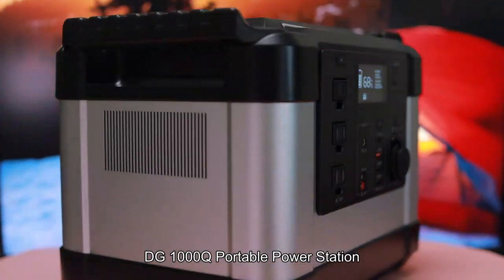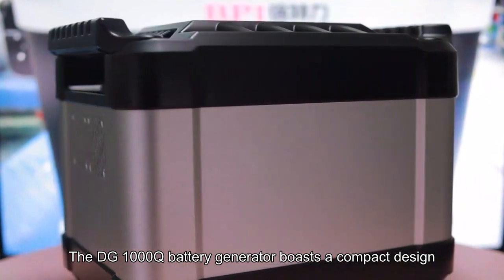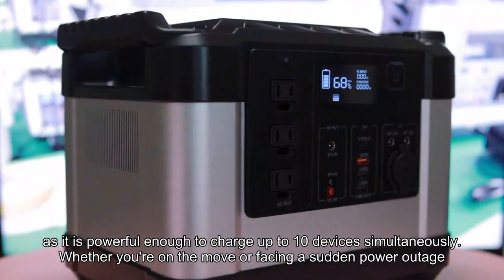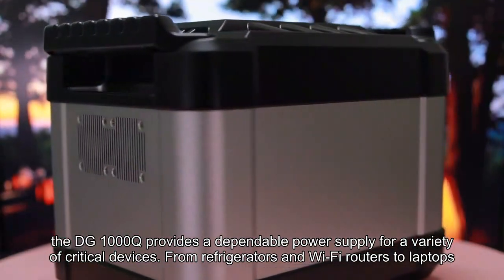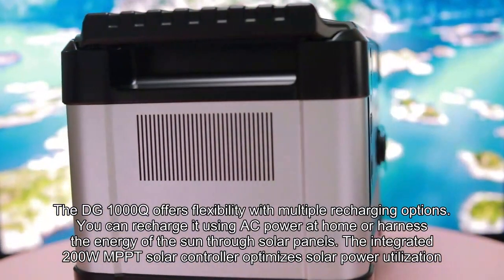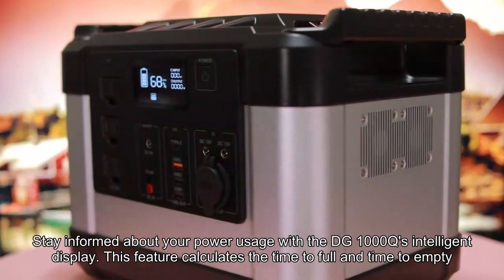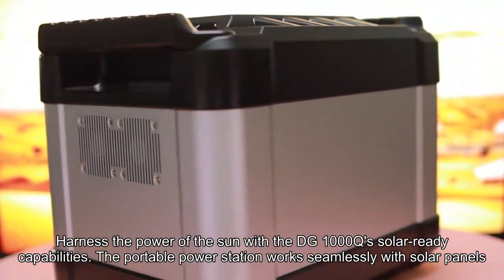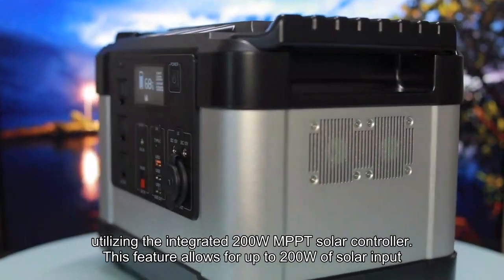portable power station manufacturer car power station solar generator companies solar generator 1000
portable power station supplier
DG 1000Q Portable Power Station: Compact, Powerful, and Solar-Ready

In a world where staying connected and having access to power is essential, the DG 1000Q portable power station emerges as a reliable and versatile solution. Weighing in at just 11.4kg, this lightweight powerhouse is designed to keep you powered up on the go or during emergency situations.

The DG 1000Q battery generator boasts a compact design, making it easy to carry and transport wherever you need power. Its mere 11.4kg weight does not compromise its capabilities, as it is powerful enough to charge up to 10 devices simultaneously.

Dependable Power Supply
Equipped with a robust 1120Wh LiFePO4 battery and a 1000W pure sine wave inverter, the DG 1000Q provides a dependable power supply for a variety of critical devices. From refrigerators and Wi-Fi routers to laptops, cell phones, and other household appliances, this portable power station ensures you can continue with your daily activities, no matter the situation.

Multiple Charging Options
The DG 1000Q offers flexibility with multiple recharging options. You can recharge it using AC power at home or harness the energy of the sun through solar panels. The integrated 200W MPPT solar controller optimizes solar power utilization, ensuring efficient and eco-friendly recharging. This versatility makes the DG 1000Q suitable for both everyday use and off-grid adventures.

Intelligent Display
Stay informed about your power usage with the DG 1000Q's intelligent display. This feature calculates the time to full and time to empty, providing valuable insights into your power consumption. Additionally, the display shows power input/output in watts and indicates how the device is being charged. This user-friendly interface allows you to monitor power levels and usage status at a glance, empowering you with control over your energy needs.

Solar Ready
Harness the power of the sun with the DG 1000Q's solar-ready capabilities. The portable power station works seamlessly with solar panels, utilizing the integrated 200W MPPT solar controller. This feature allows for up to 200W of solar input, extending the runtime of your critical devices and making the DG 1000Q an ideal companion for outdoor activities or emergency situations.